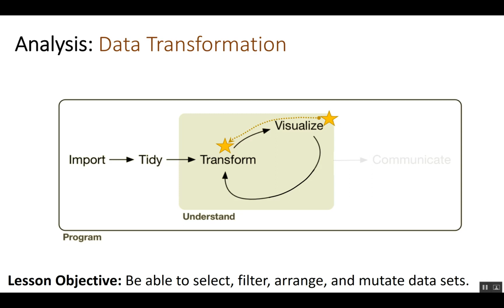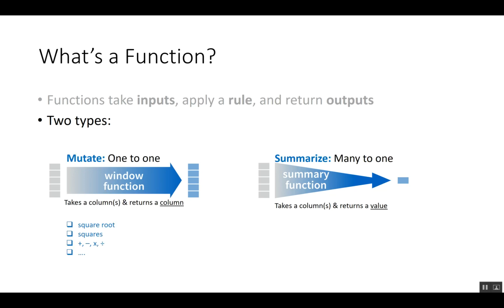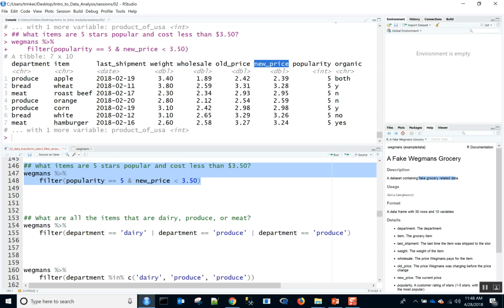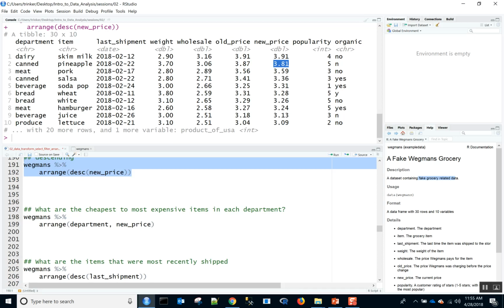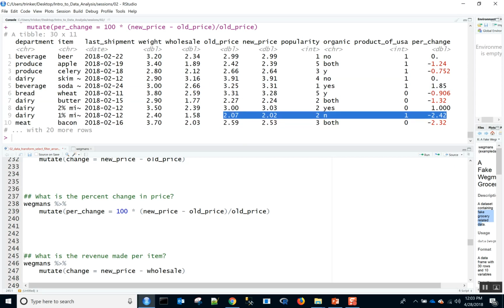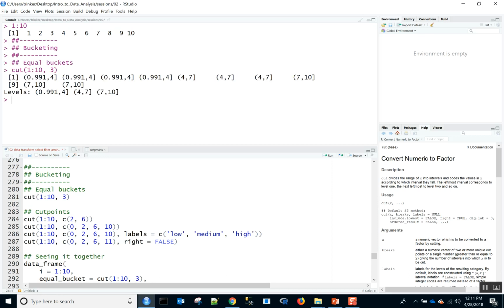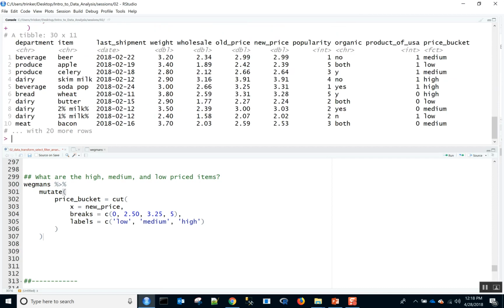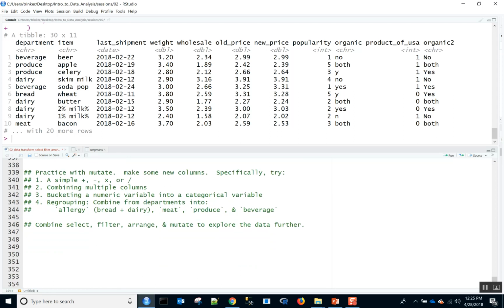02 select filter arrange mutate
Intro to Data Analysis with R video 02